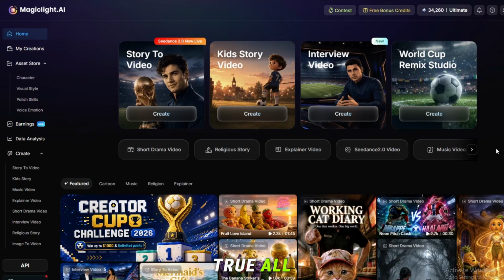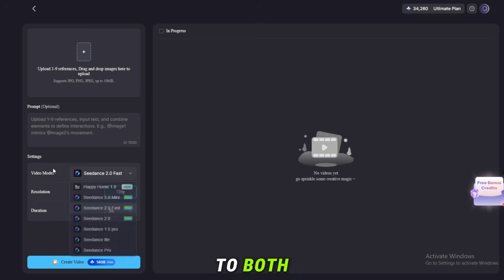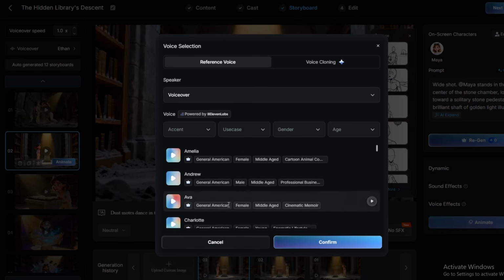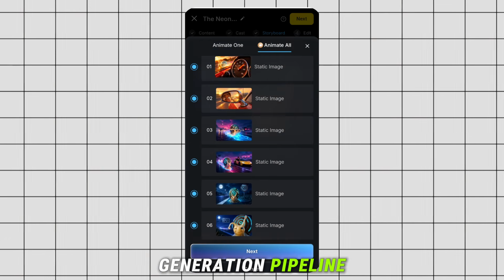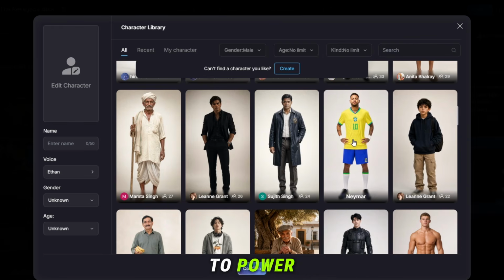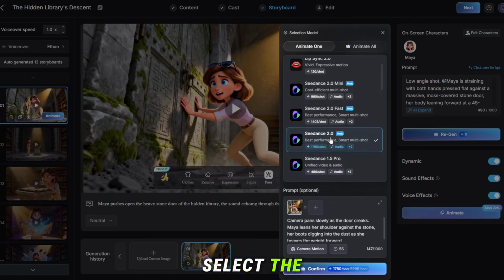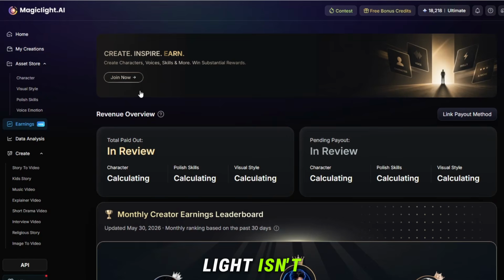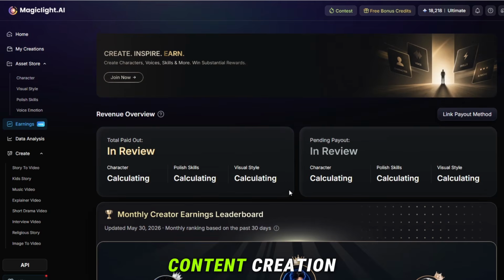Create 60-Minute Long AI Videos With Consistent Characters & Lip Sync | MagicLight AI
In this video, we explore MagicLight AI, an AI-powered video creation platform, and demonstrate how you can turn a simple idea into a longer AI-generated 3D film.

We’ll walk through an AI filmmaking workflow, including:

🎬 Turning a simple idea into a complete story/script
📝 AI script generation and story development
🎨 Character design and consistency
📖 Creating a visual storyboard
🎥 Turning the storyboard into an AI-generated 3D film
👤 Maintaining consistent characters across scenes
🗣️ Exploring AI lip-sync capabilities
⏱️ Creating longer-form AI video content
💡 Exploring potential creative and content-creation use cases

This tutorial is designed for educational and informational purposes, especially for creators interested in AI filmmaking, animation, storytelling, and AI video generation.

The views and opinions expressed in this video are my own. This video is created for educational and informational purposes only and is not a guarantee of results, income, or success.

Please do your own research (DYOR) and verify all information before making any decisions.

AI tools and features can change over time. Please check the official MagicLight AI website for the latest features, pricing, terms, and usage policies.